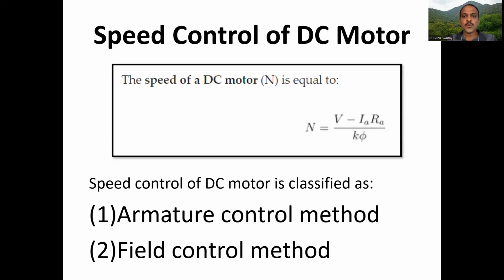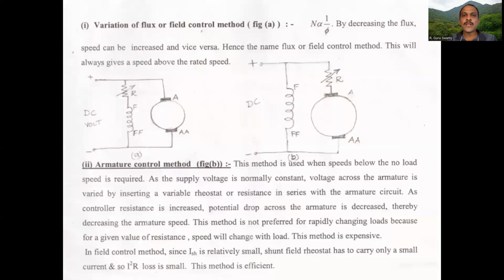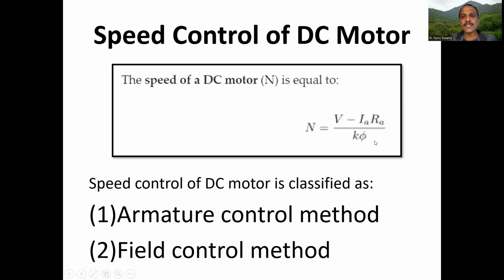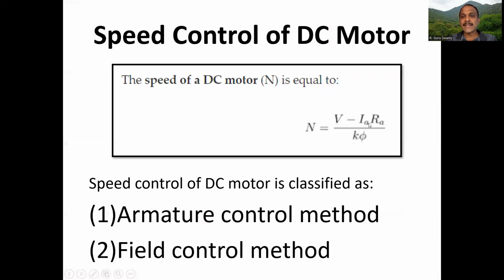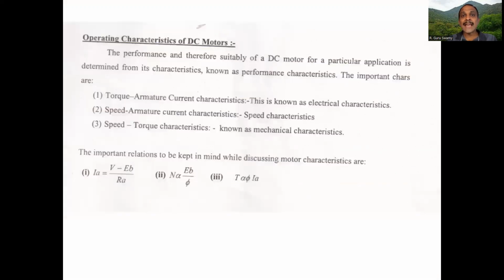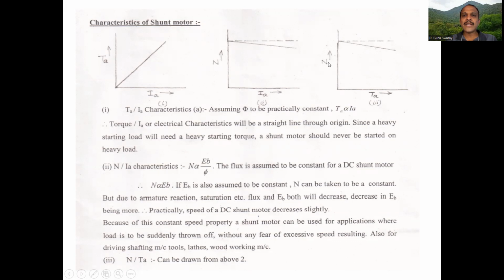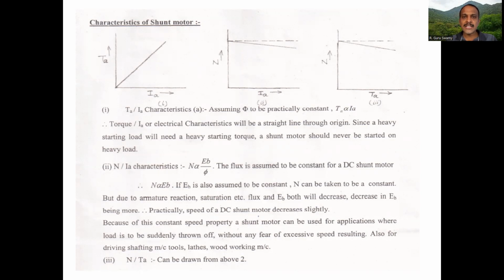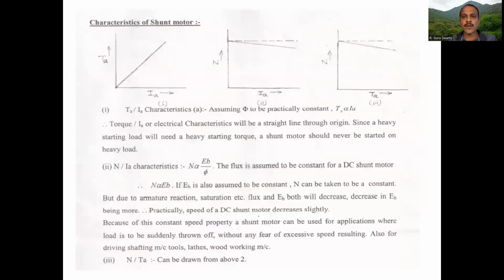4 DC Motor Speed Control and Characteristics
This video describes about the Speed control techniques and the various characteristics of DC Motor.